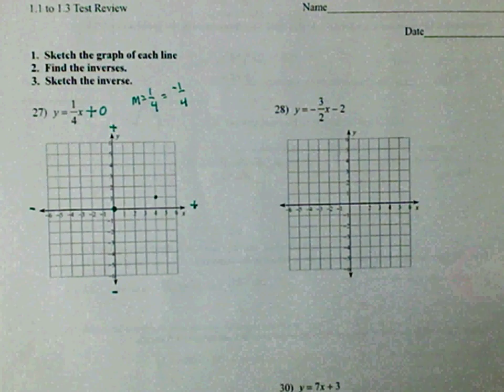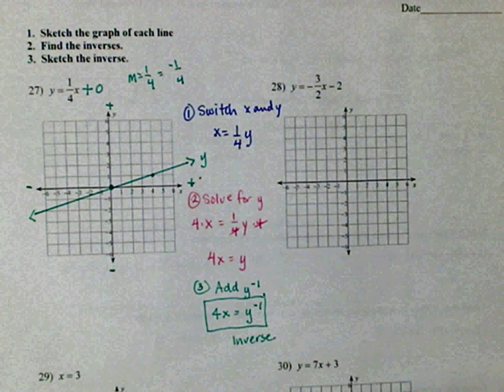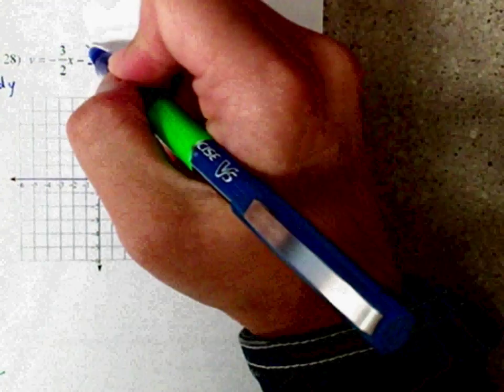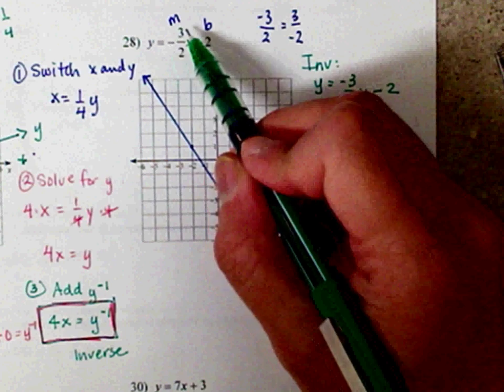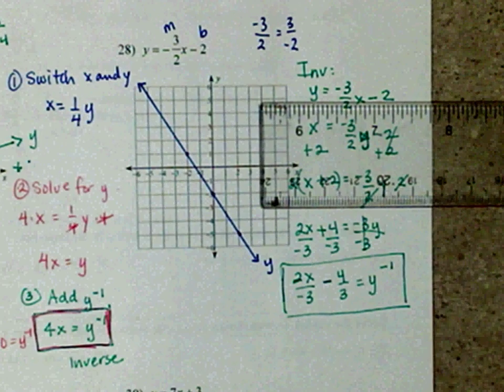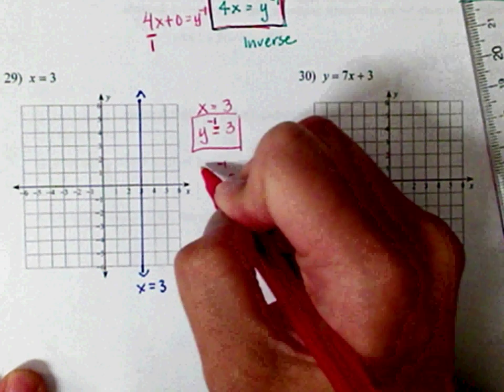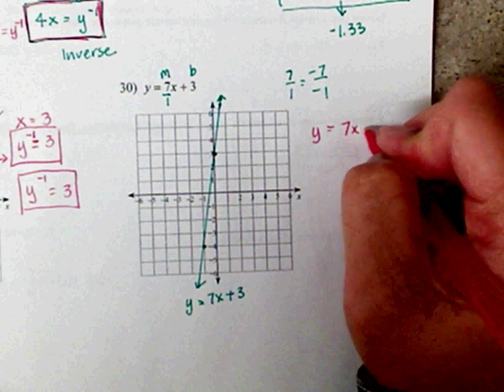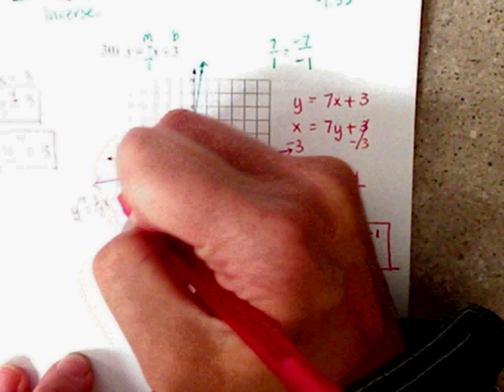1 1 to 1 3 ELL Nine Wks Test Review 27 30